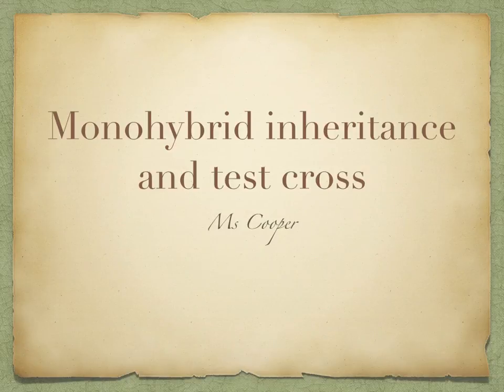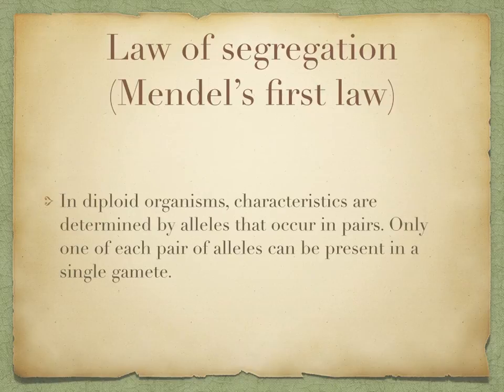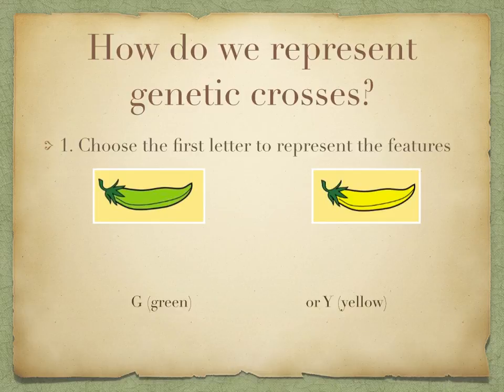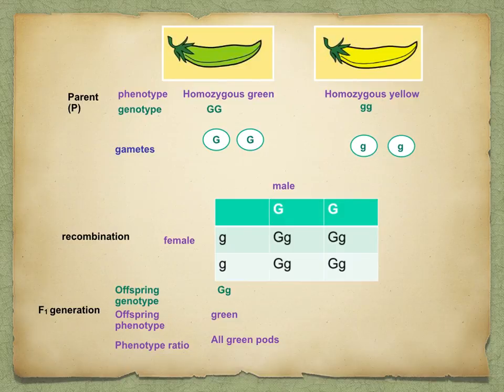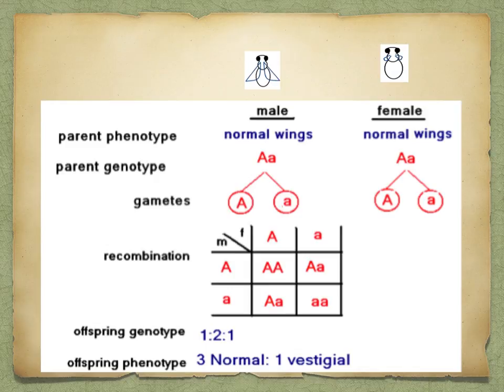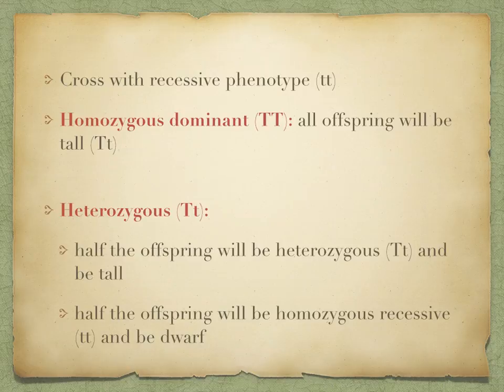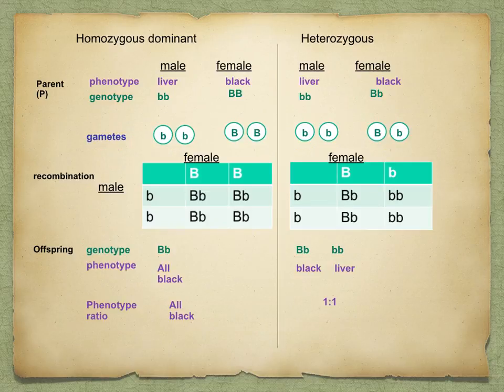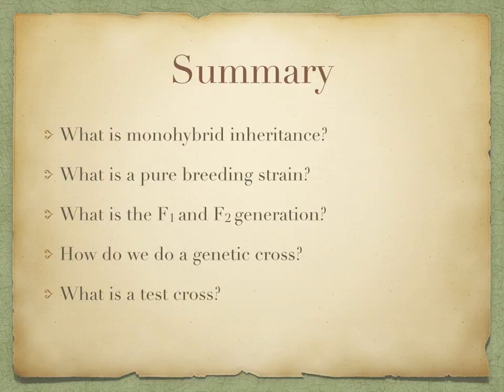A-level. O.4. Monohybrid inheritance and test crosses. Ms Cooper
Cambridge A level. Chapter O. Inherited change. Monohybrid inheritance and test crosses.

What is monohybrid inheritance?
What is a pure breeding strain?
What is the F1 and F2 generation?
How do we do a genetic cross?
What is a test cross?